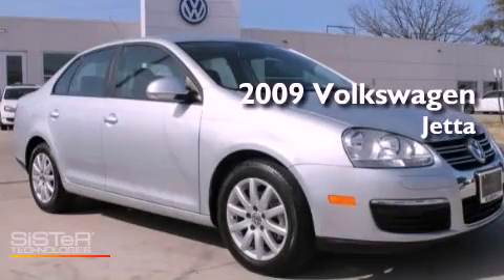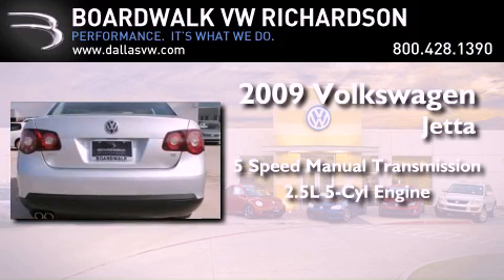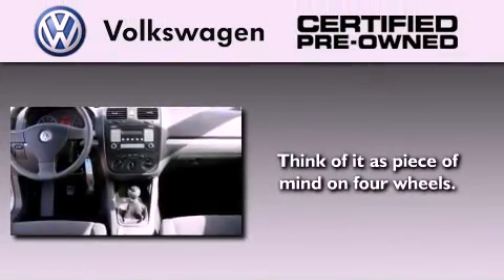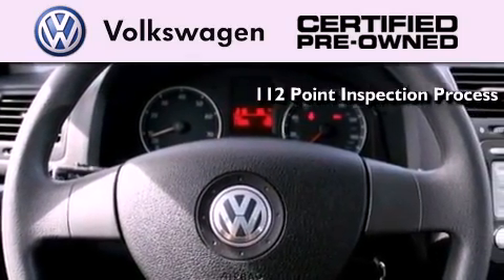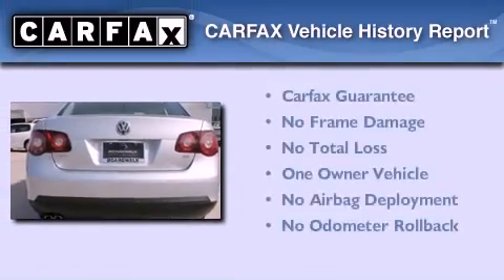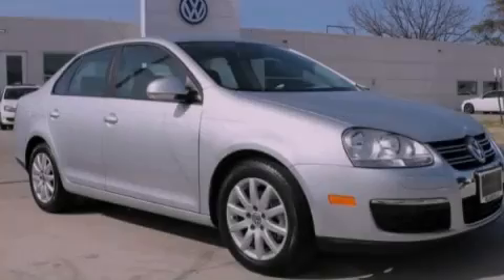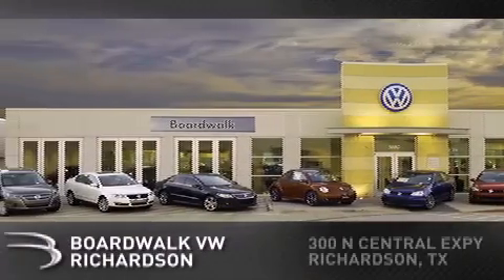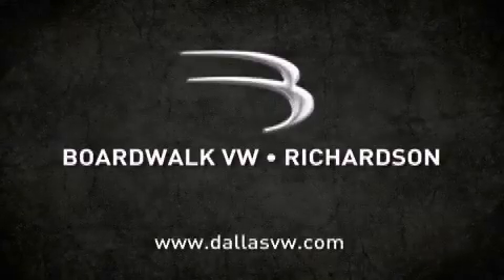Certified 2009 Volkswagen Jetta Richardson TX 75080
Year : 2009
 Make : Volkswagen
 Model : Jetta
 Engine : Gas I5 2.5L/151
 Trans . : Manual
 Exterior : Reflex Silver Metallic
 Miles : 11,078
 Interior : Anthracite
 Stock : P3247

 Pre-Owned 2009 Volkswagen Jetta Richardson TX